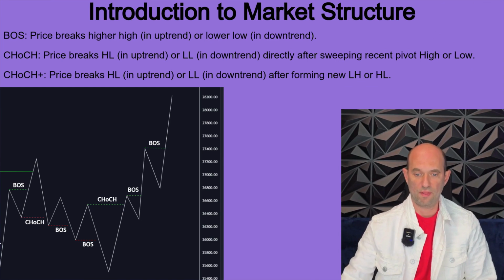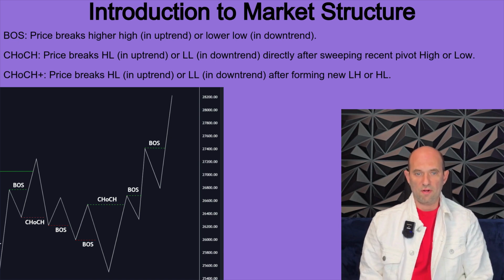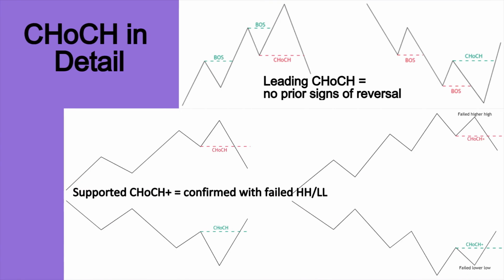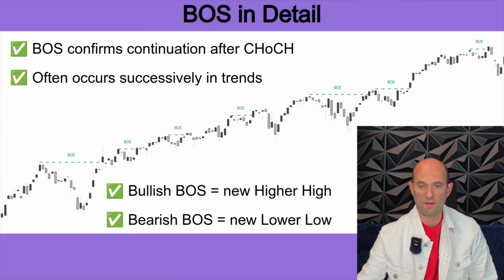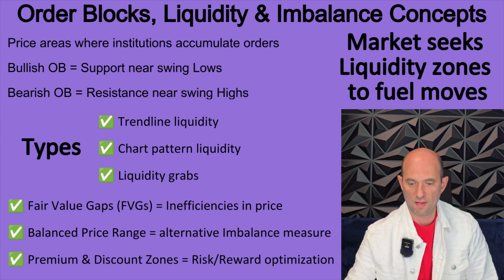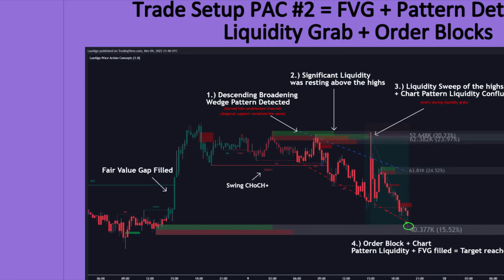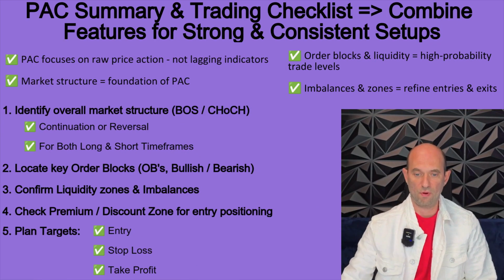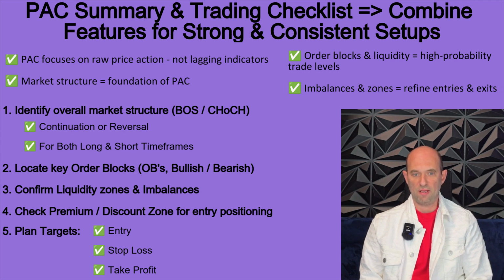🔍 Quantitative Trading with LuxAlgo | Ark Quant Crypto Guide: Market Structure & Smart Money Concept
Welcome to Ark Quant Crypto’s LuxAlgo PAC Tutorial – Part 1: Price Action Concepts (PAC).

In this video, we show how our team at Ark Quant Crypto uses LuxAlgo’s quantitative toolset to analyze market structure, liquidity, and order blocks with precision.

Unlike lagging indicators, LuxAlgo PAC focuses on real-time Break of Structure (BOS), Change of Character (CHoCH), and Fair Value Gap (FVG) detection — giving traders a quant-driven edge in identifying reversals, continuations, and high-probability setups.

You’ll learn how to:
✅ Identify institutional order blocks and liquidity grabs
✅ Use premium/discount zones to optimize entries
✅ Combine PAC concepts with AQC quant models for live setups

Our goal is to help the AQC community trade smarter using quant tools and real-time market intelligence.

📌 Follow Ark Quant Crypto – bringing institutional-grade quant tools to retail investors

⏱️ Timestamps
00:00 – Intro | LuxAlgo PAC Tutorial – Part 1
00:25 – What Is Price Action Concept (PAC)?
01:05 – Market Structure: BOS & CHoCH
01:55 – CHoCH+ Confirmation & Multi-Timeframe View
02:30 – Order Blocks, Liquidity & Imbalances
03:10 – PAC Trade Setup #1
03:35 – PAC Trade Setup #2
04:10 – PAC Checklist & Summary
04:33 – Outro | Join Ark Quant Crypto